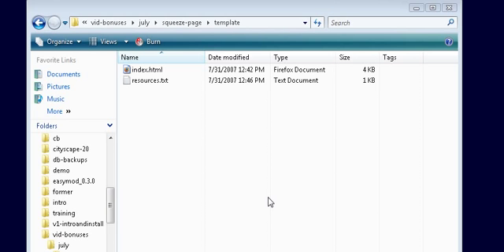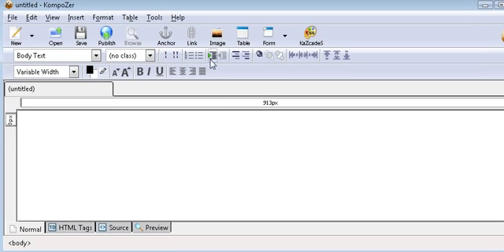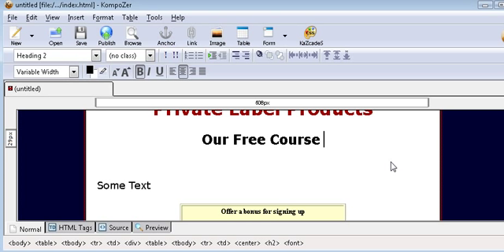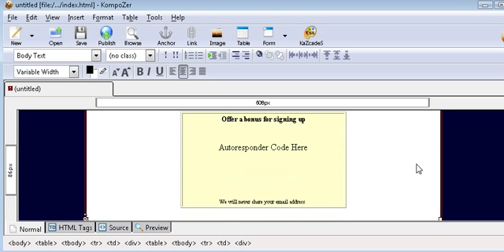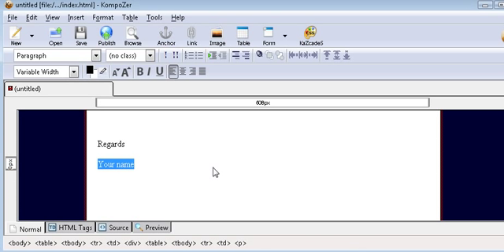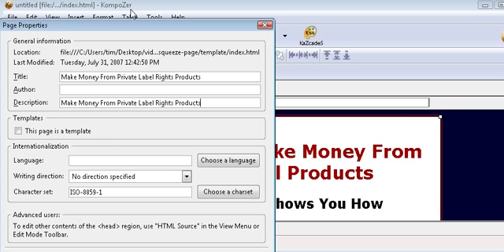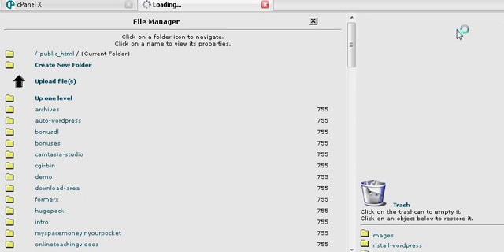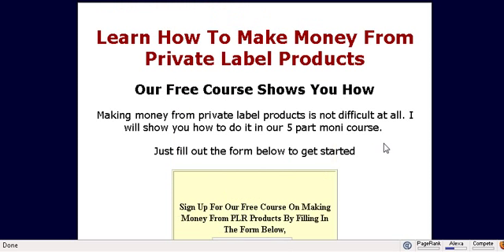Free Squeeze Page Tutorial